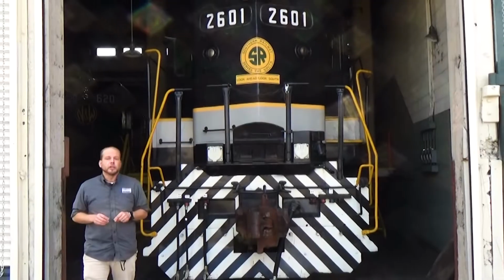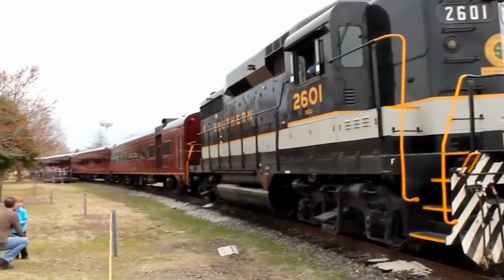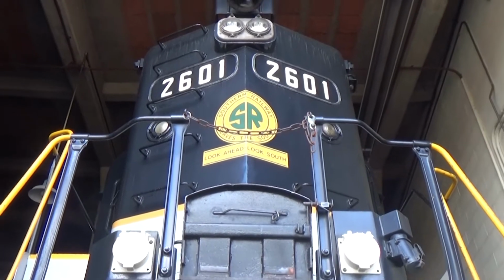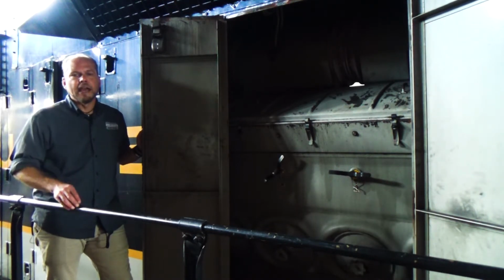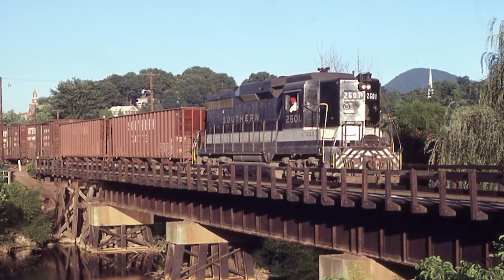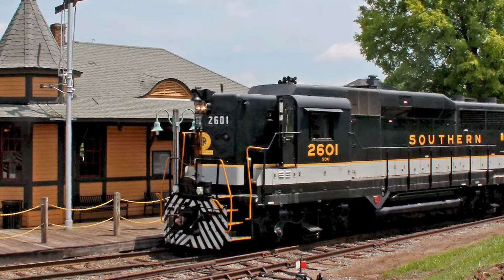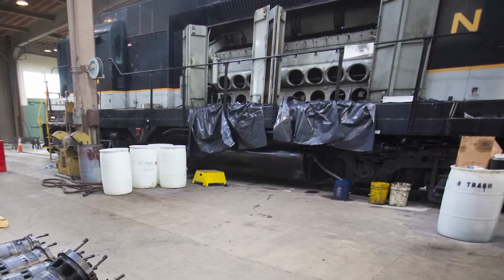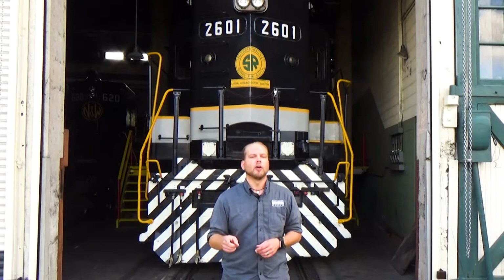Southern #2601 - A History of the High Hood GP30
The Southern No. 2601 diesel locomotive, purchased by Southern Railway in 1963, was one of 120 such locomotives the company ordered over two years, workhorses that pulled fast freight trains. Check out the history in our latest NCLearn video, then see the No. 2601 pulling the museum's on site train ride this weekend at the museum that moves you.